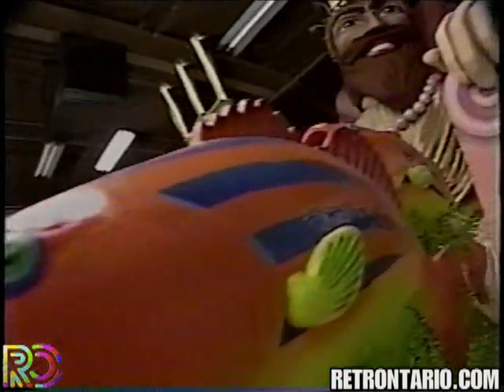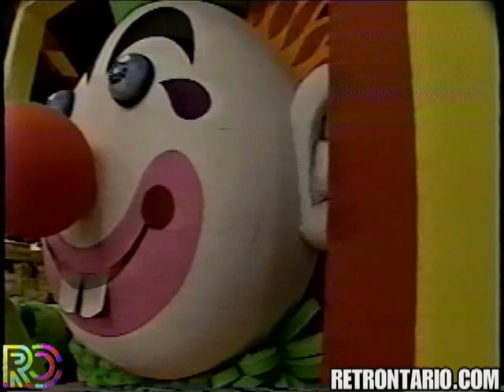Global TV Santa Claus Parade sneak preview Susan Hay & John Dawe (1994)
Susan Hay!